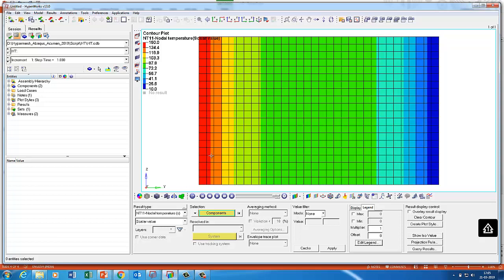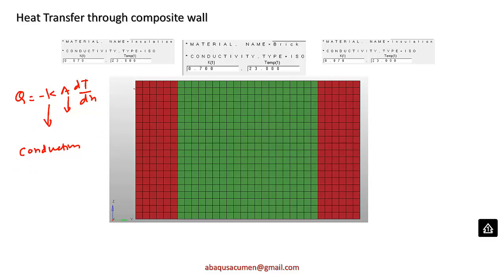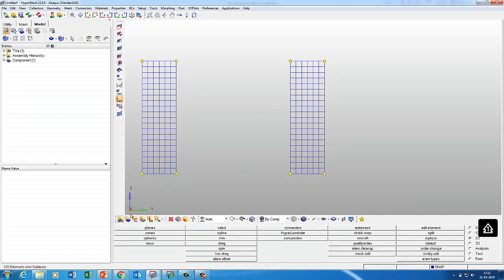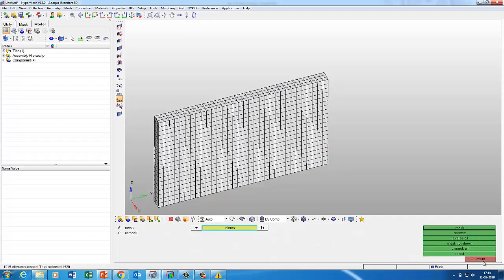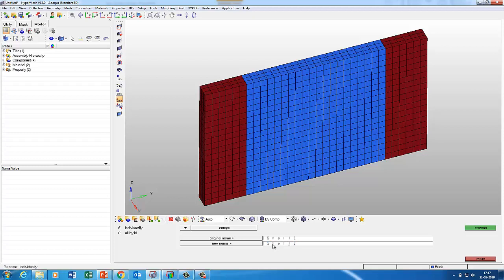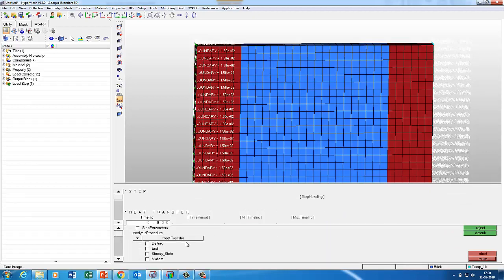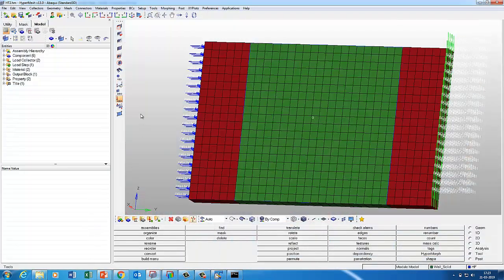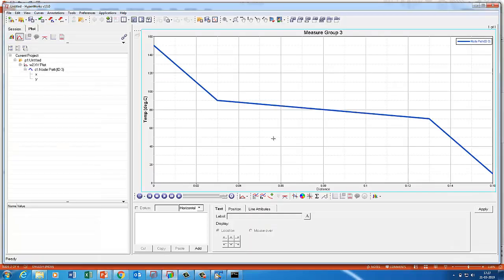Hypermesh - Abaqus Tutorial 5: Heat Transfer through composite wall